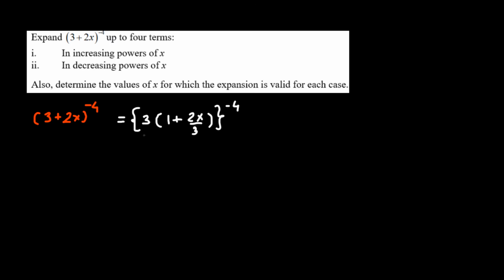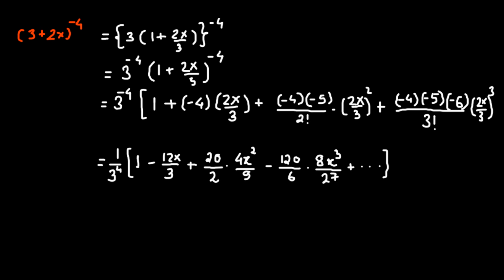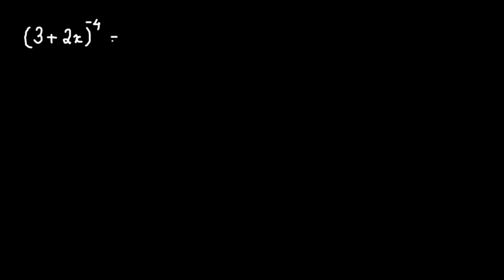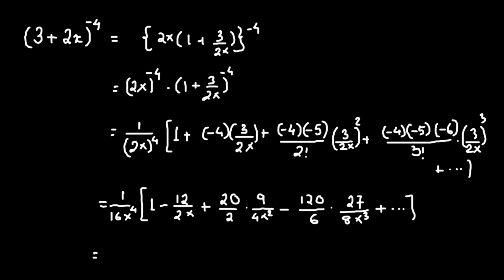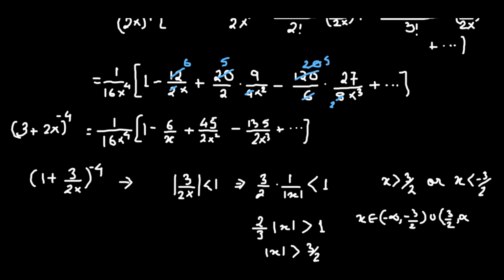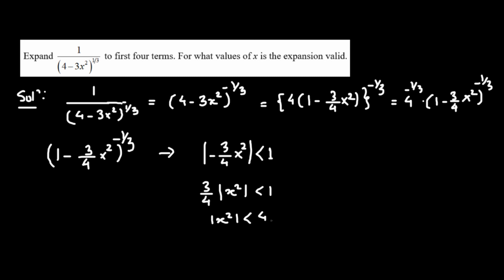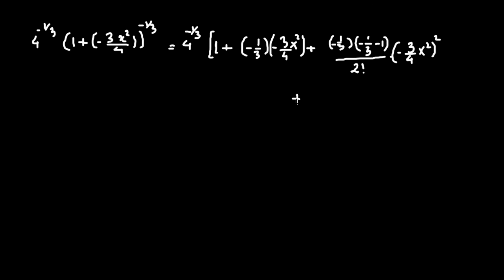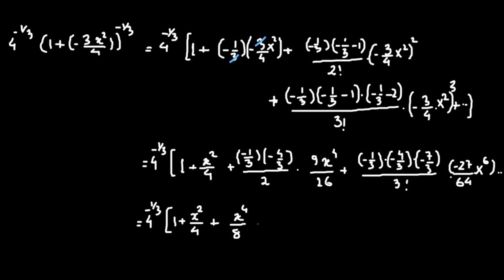#25 | Binomial Theorem for Any Index | Solved Problems 1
In this section, we work on two problems based on the binomial theorem for any index.

00:00 Problem 1

15:11 Problem 2